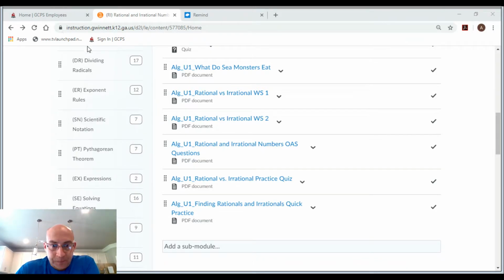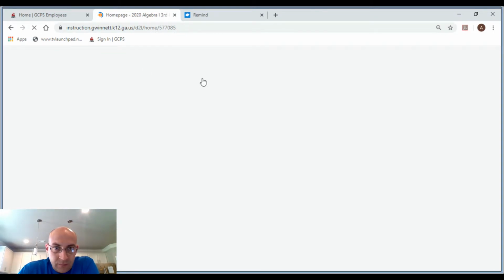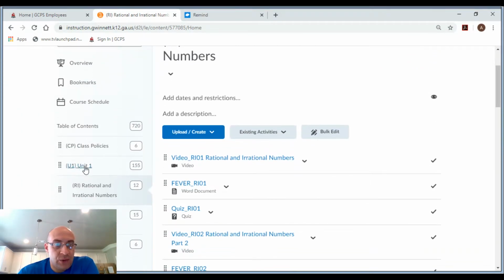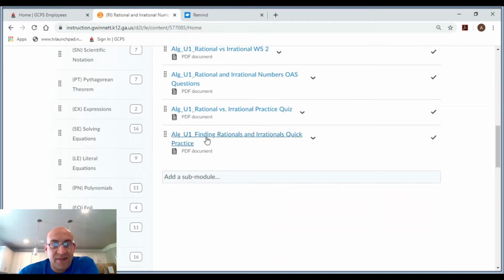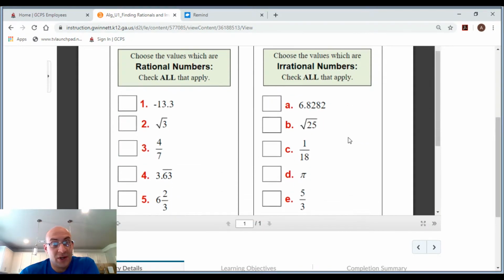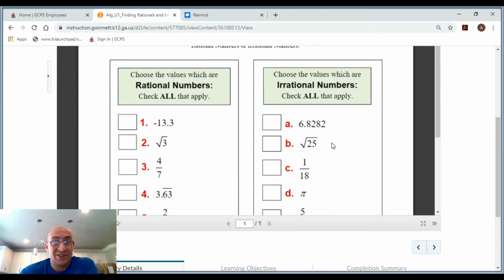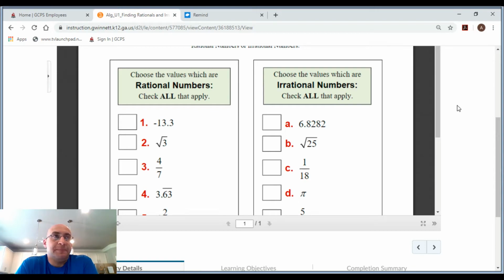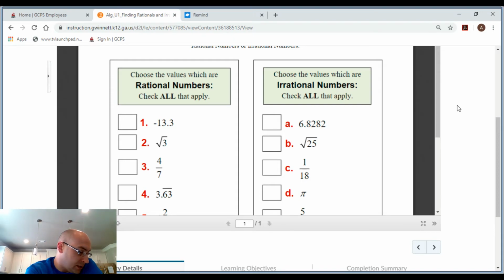Video_Week 3 DLD Tuesday 3rd Period